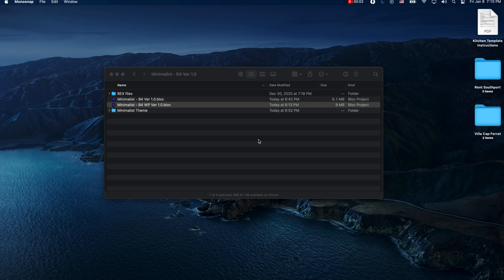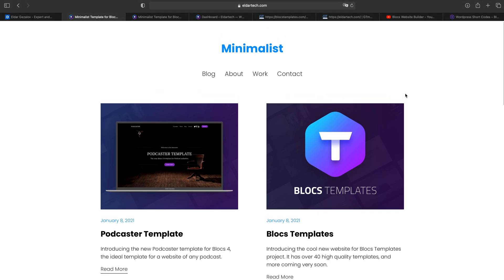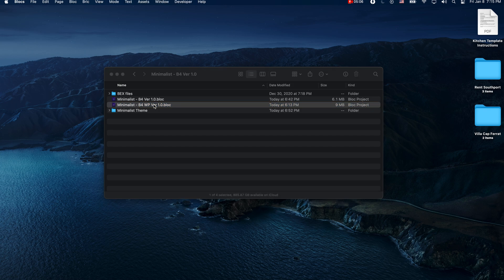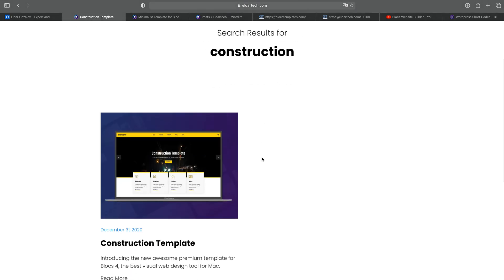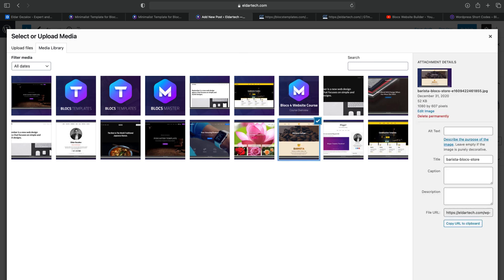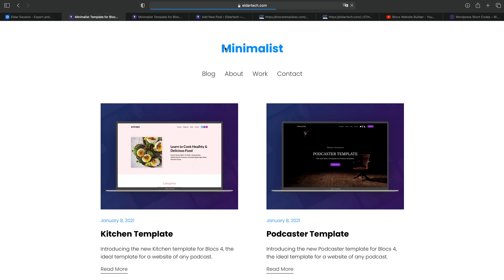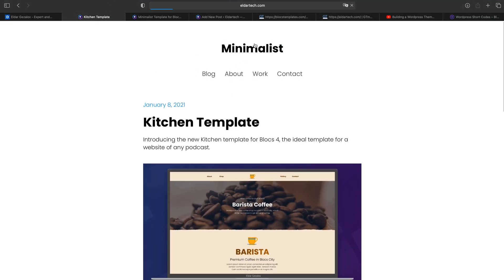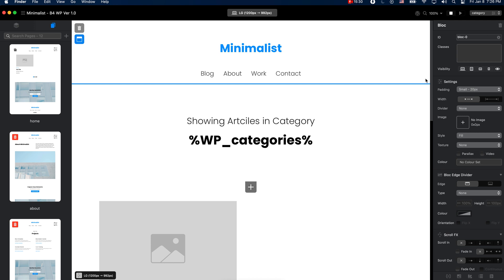Minimalist Blocs 4 Plus Template with WordPress CMS Support